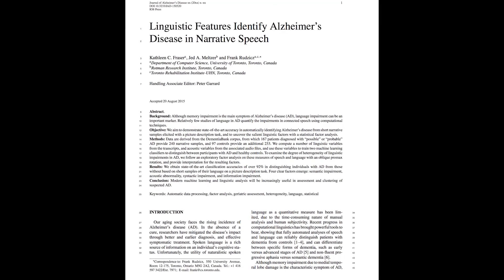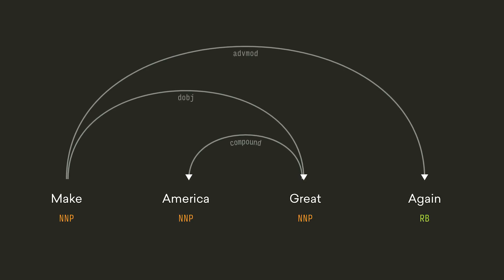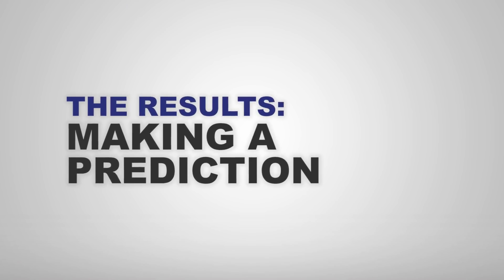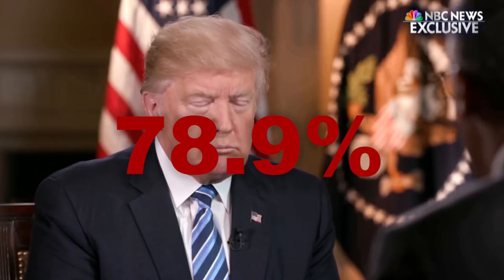Donald Trump, Alzheimer's and AI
Does Donald Trump have the early signals of Alzheimer's? Can we use machine learning to prove this?